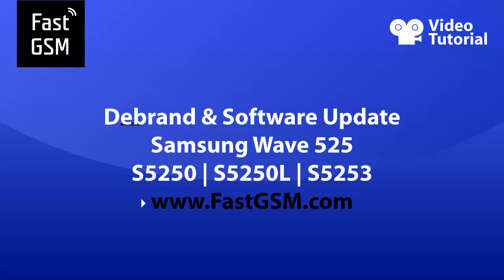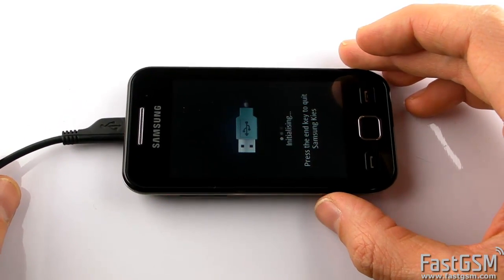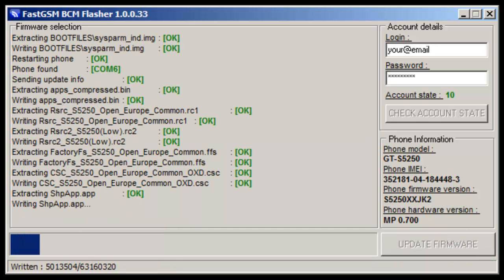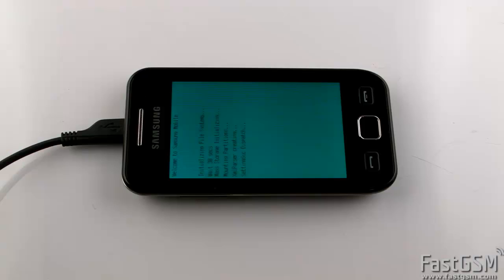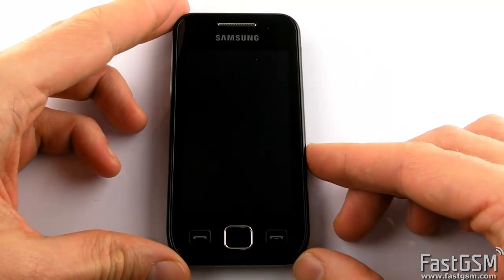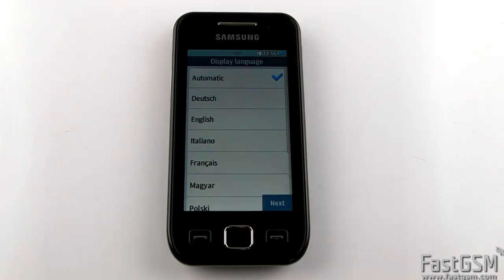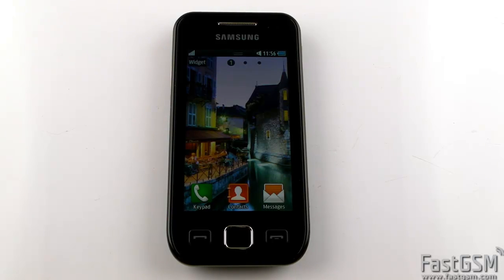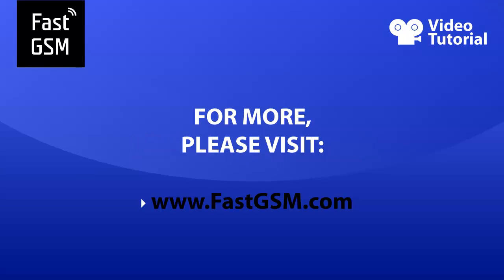Debranding & Software Upgrade Samsung Wave 525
Upload latest firmware, new languages and debrand your Samsung Wave 525, S5250, S5250L, S5253.